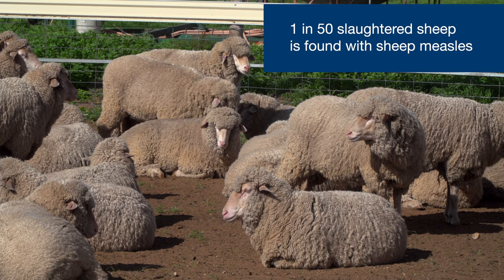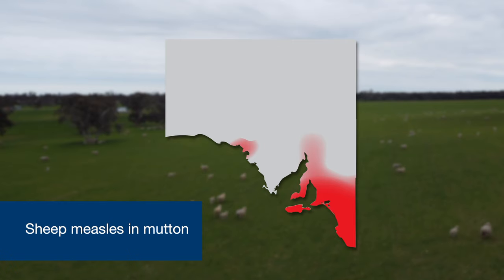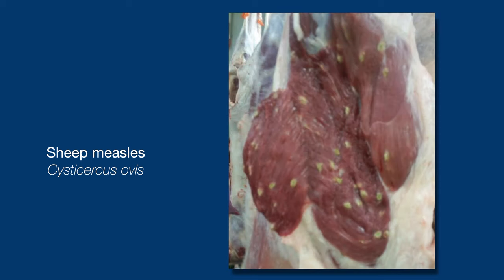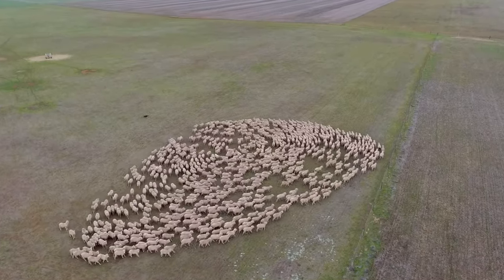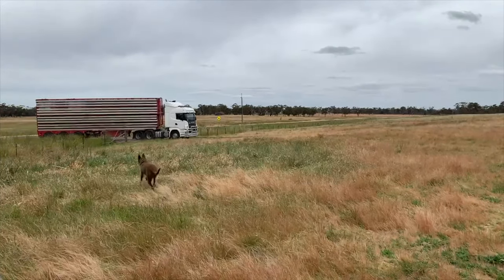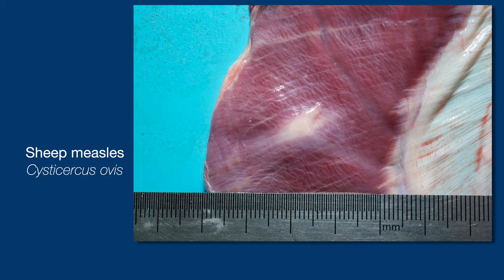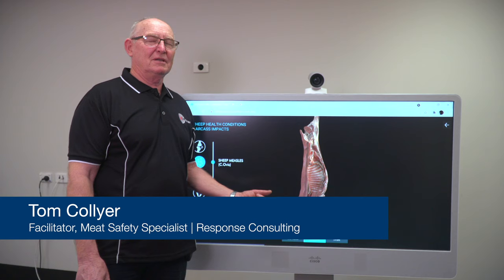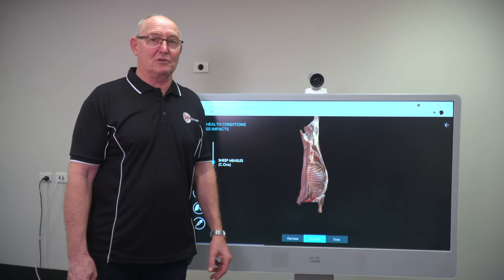Enhanced Abattoir Surveillance – Sheep measles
In this video about sheep measles, we talk to vet Dr Colin Trengove about the condition and find out from producer, Graham Clothier, what impact sheep measles has had on his farm near Woolumbool.

The Enhanced Abattoir Surveillance (EAS) program provided feedback on sheep health conditions and diseases to South Australian producers between 2017 and 2021.

Watch the videos focusing on common sheep health conditions developed by Livestock SA’s Livestock Biosecurity Extension Team. Each video looks at the prevalence of a condition in South Australian farms, the impact it has on the carcass, treatment and prevention options, and a producer case study showing how the EAS program data helped them identify and manage the condition.

This 6-part video series is a collaboration between Department of Primary Industries and Regions, Red Meat and Wool Growth Program, Livestock SA, Animal Health Australia and University of Adelaide.